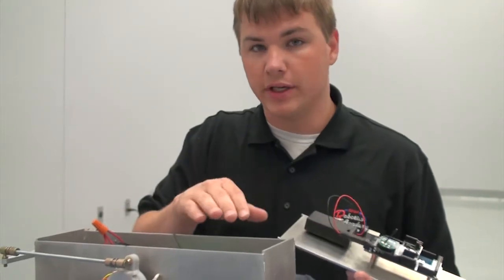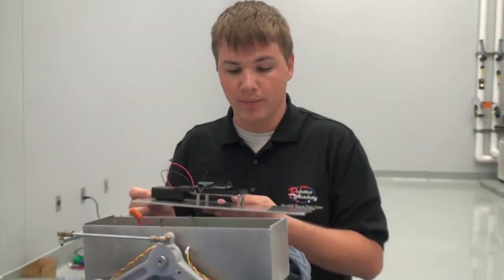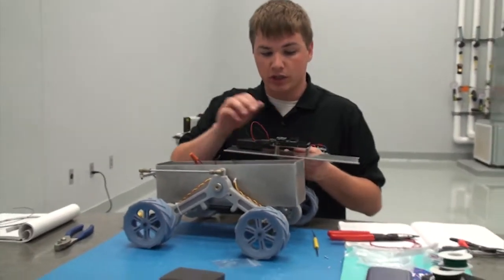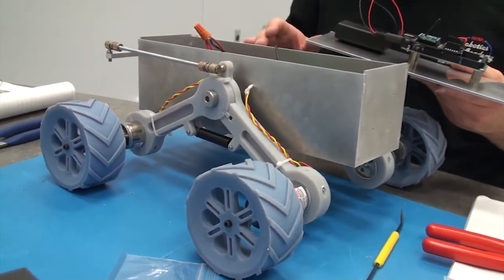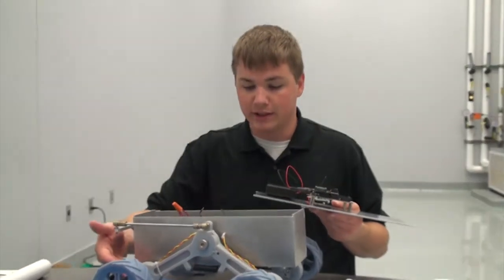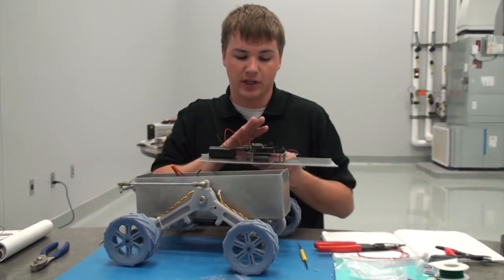Robotic Lunar Rover Testing Rover vs Actual Rover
Robotic Lunar Rover Testing Rover vs Actual Rover - Rocket City Space Pioneers